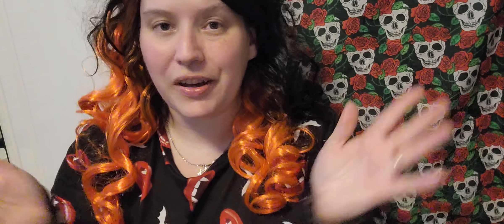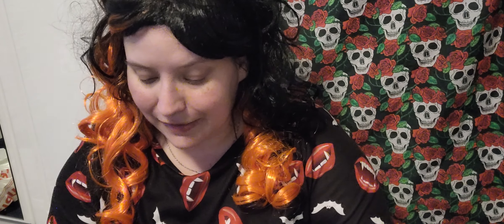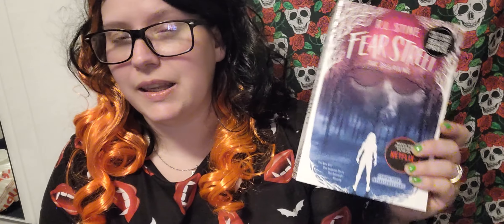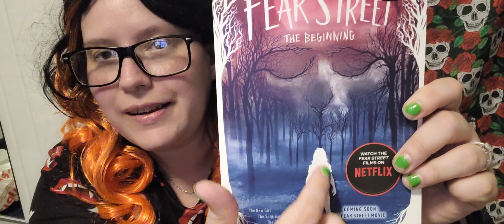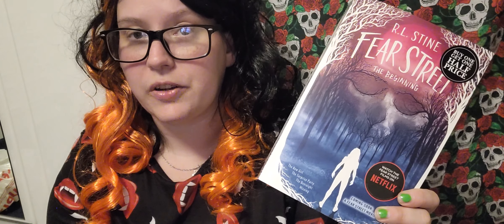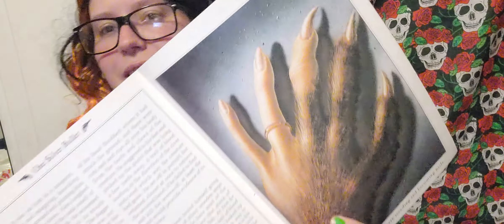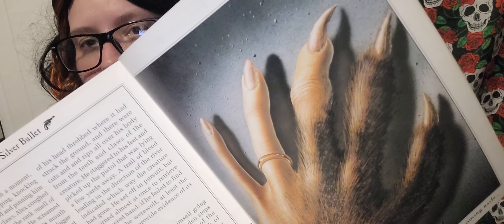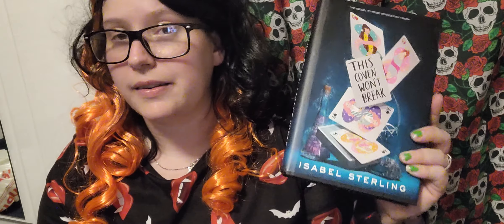🎃 HALLOWEEN READS - Creepy Book Recommendations For The Spooky Season! Witches/Ghosts/vampires ! 🎃